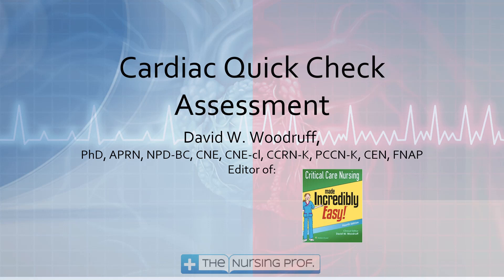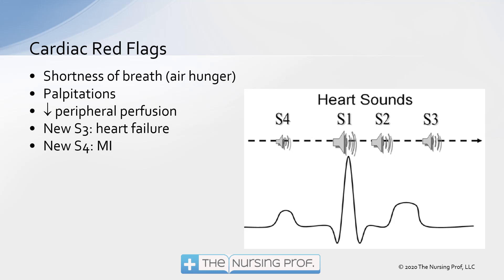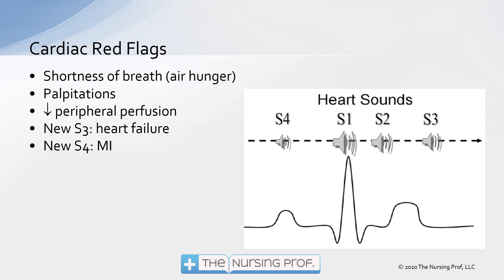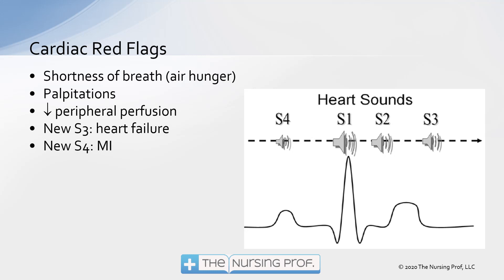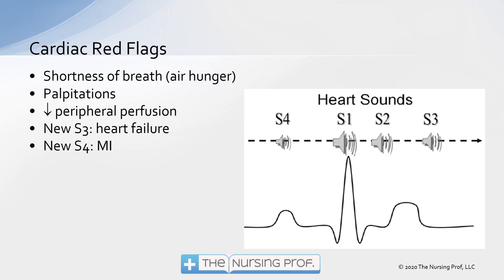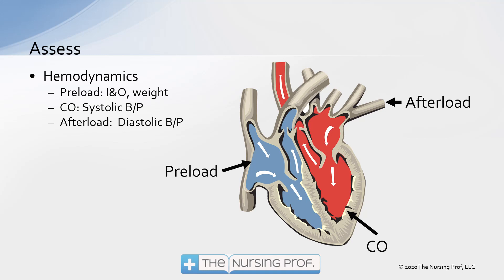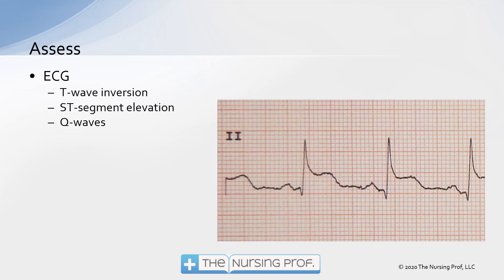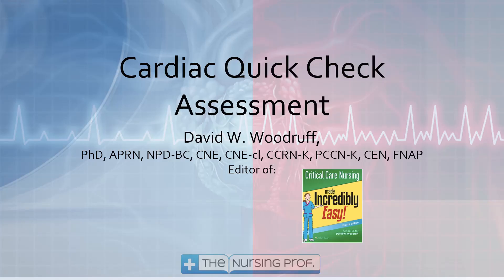Cardiac Quick Check Assessment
The Cardiac Quick Check Assessment is part of the Critical Care Skills program. Learn about cardiac nursing assessment in a quick and easy quick check.